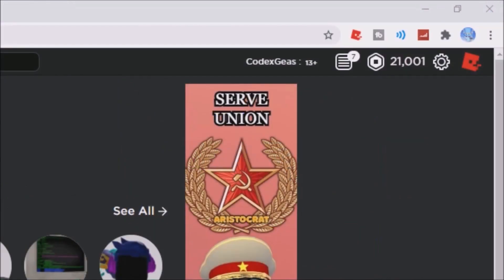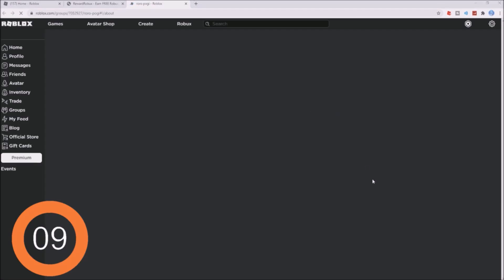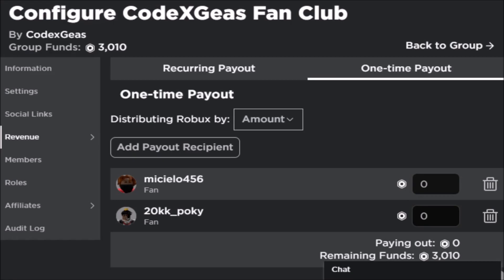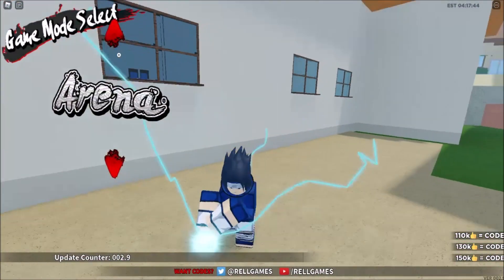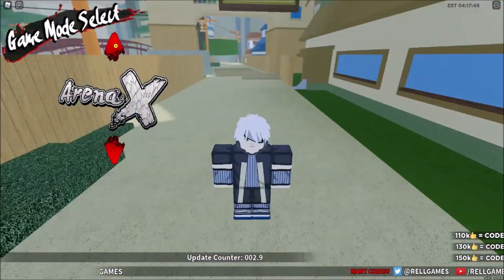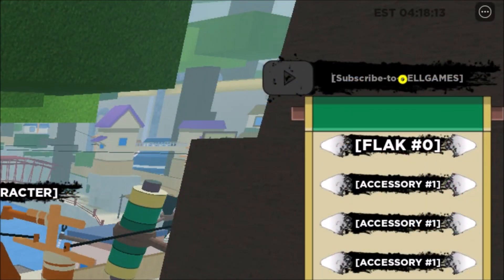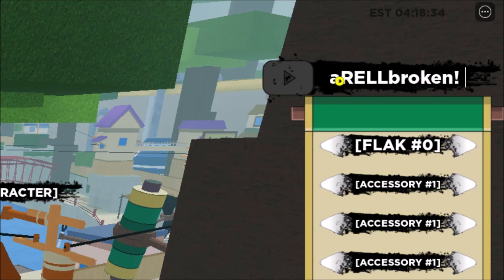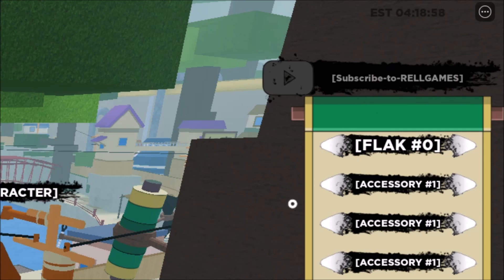ALL 2 *NEW* CODES IN SHINOBI LIFE 2 (ROBLOX) [OCTOBER-03-2020]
or
THANKSSS!

Hall of Fame:
(Super Fan)